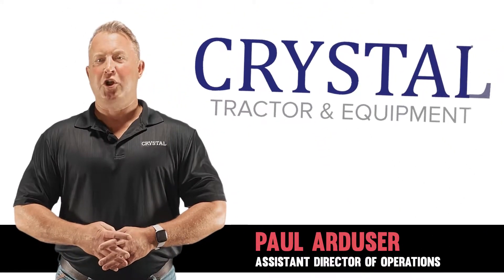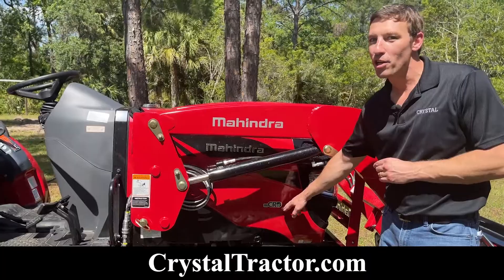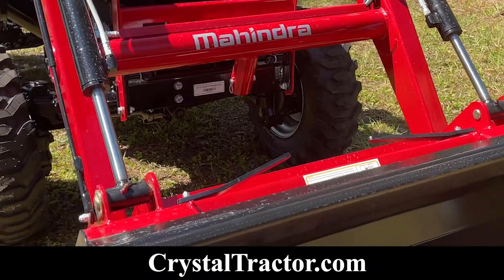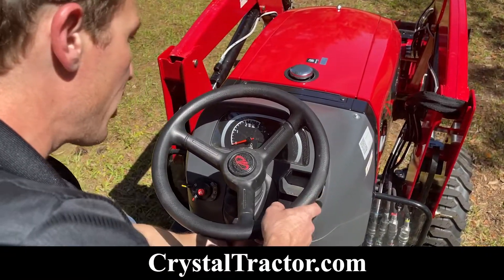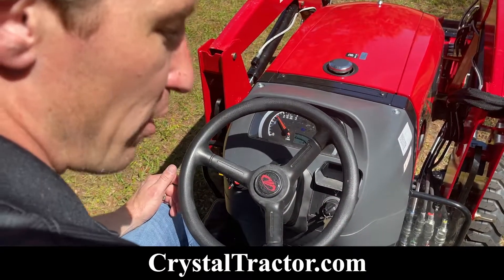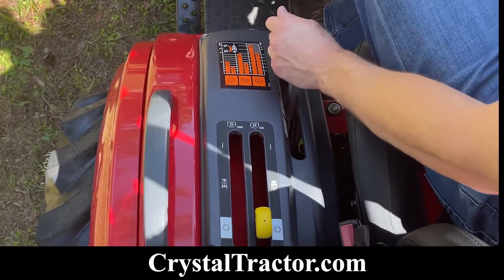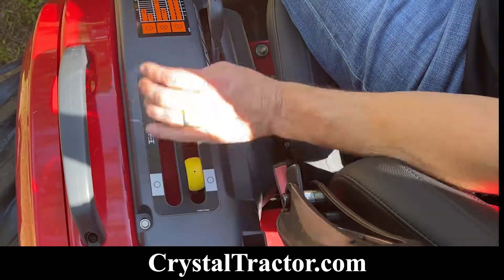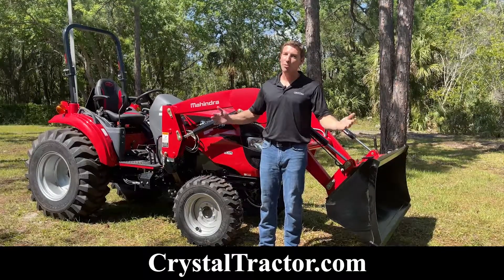Mahindra 16 Series Owner's Video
Thank you for purchasing a Mahindra Tractor from Crystal. Welcome to the Family.